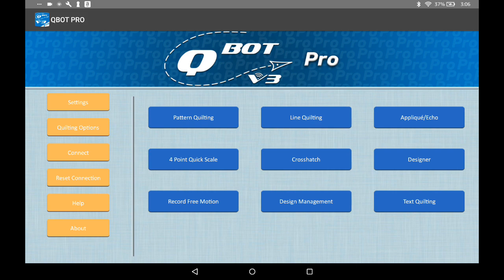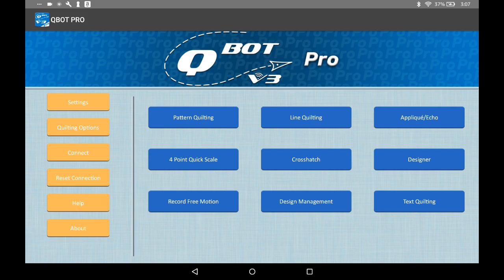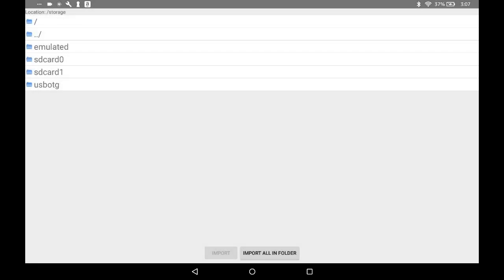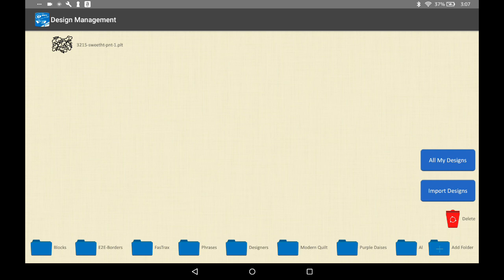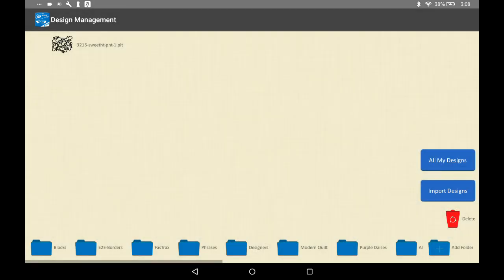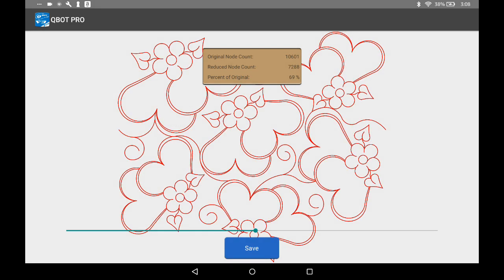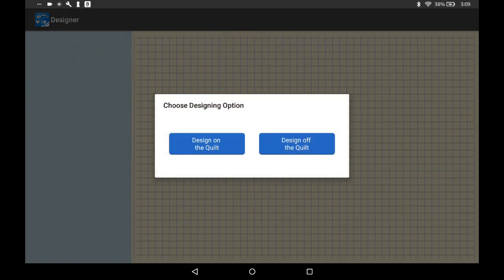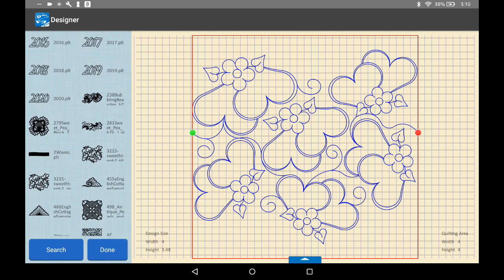Part 2 of Qbot and Embird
In this short tutorial, I show you how a .plt converted file in Embird was able to be opened by Qbot.